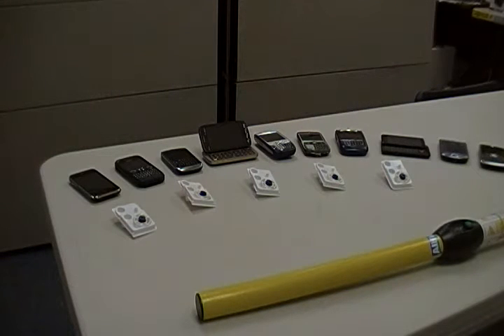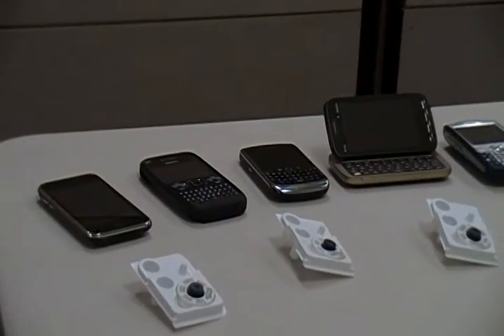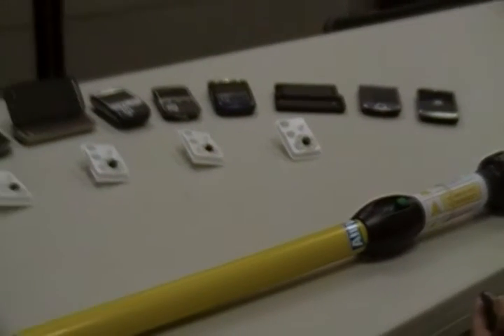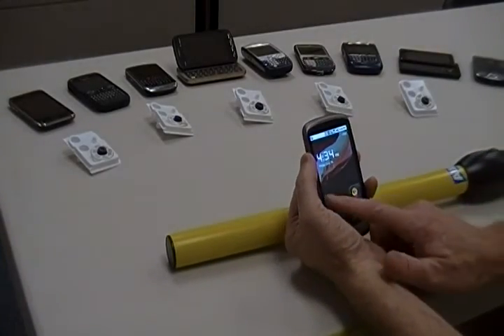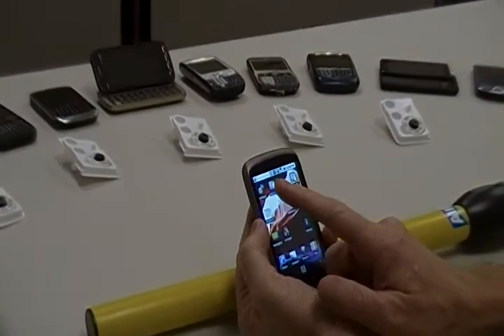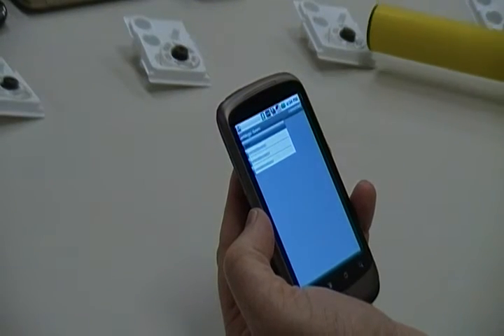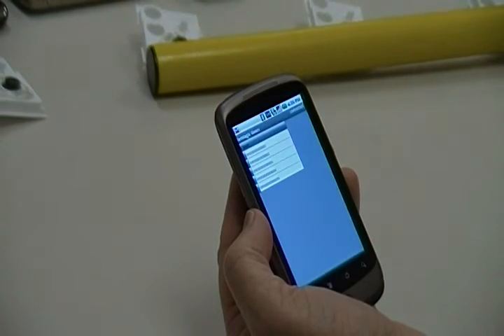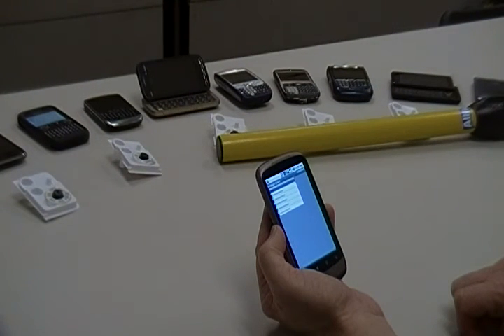Android Bluetooth RFID tag reading with Allflex Stick Reader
Are you looking for the ultimate mobile RFID data collection solution using the Allflex Bluetooth Stick Reader?
Serialio.com's SerialMagic product provides wireless RFID and barcode connectivity on more mobile devices than any other product of its kind.
Here we will demonstrate how to capture RFID tag data using the Stick Reader  and upload that data wirelessly to any email address, FTP server, or SQL database on the Internet.
For this video we are using the HTC Nexus One Android mobile phone.
First launch SerialMagic Gears, and it will automatically connect to the Stick Reader
Scan the RFID tags of interest, once you have the all the RFID tag data on the phone, simply use the upload option to send the scans to anyone, anywhere.
For more RFID and barcode scanning solutions for Android, iPhone, BlackBerry, Windows, and more please visit Serialio.com.